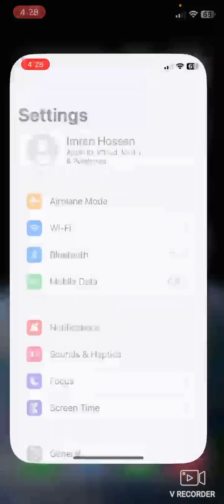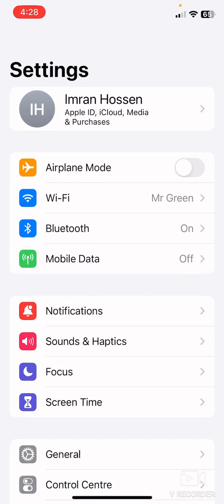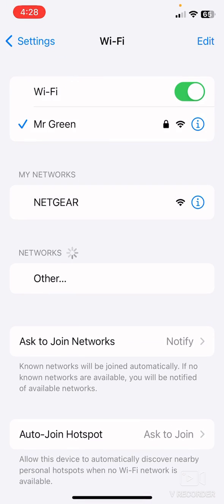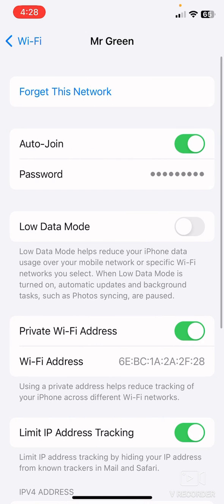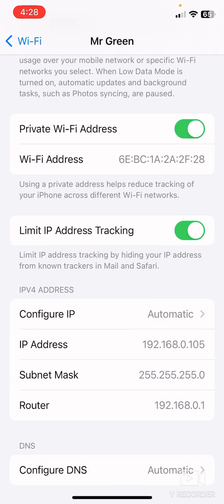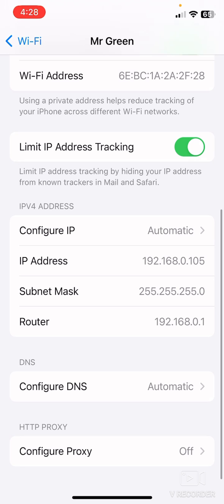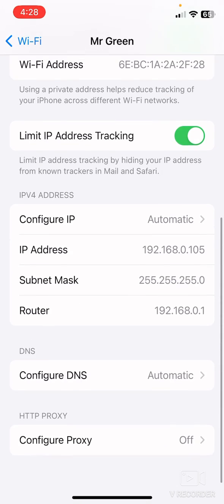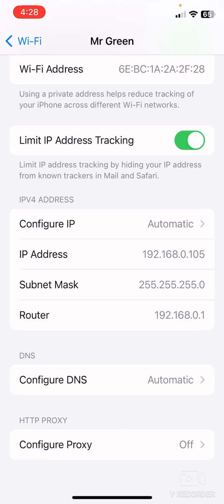How to Check iPhone IP Address without Wi-Fi on iPhone | Step-by-Step Guide 2025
Need to find out your iPhone's IP address but don't have access to Wi-Fi? No worries! In this tutorial, we'll show you a simple method to check your iPhone's IP address without Wi-Fi connection directly from your iPhone settings. Whether you're troubleshooting network issues, configuring a manual IP address, or just curious about your device's network information, this step-by-step guide will walk you through the process. Watch this video to learn how to check your iPhone's IP address without Wi-Fi and access the information you need on the go.